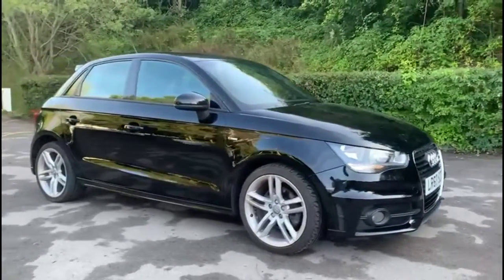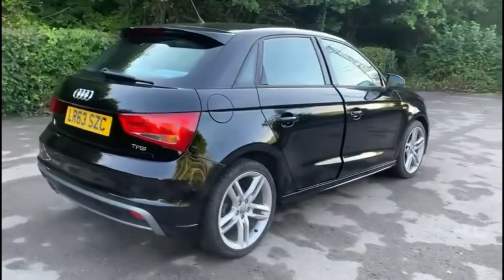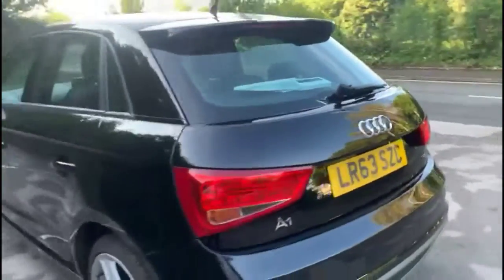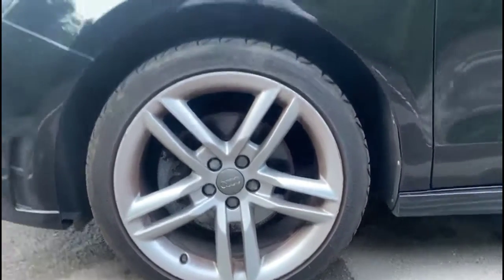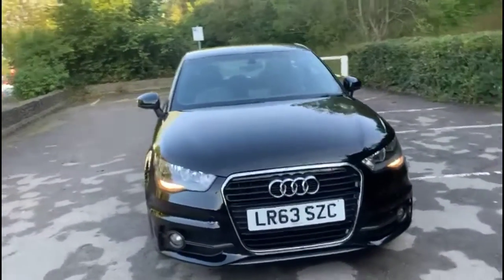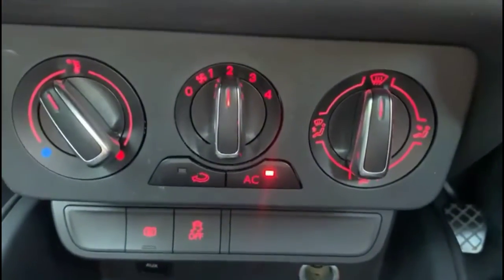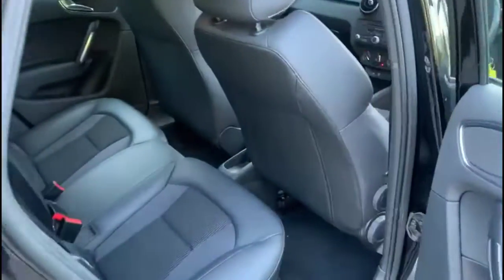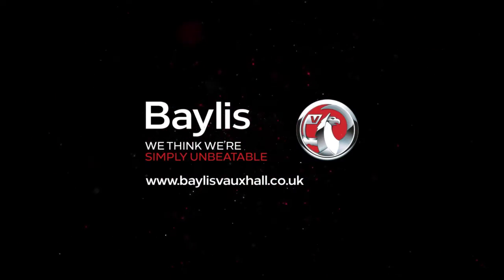Audi A1 1.4 TFSI S Line 5dr 2013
Audi A1 1.4 TFSI S Line 5dr available at Baylis Southern